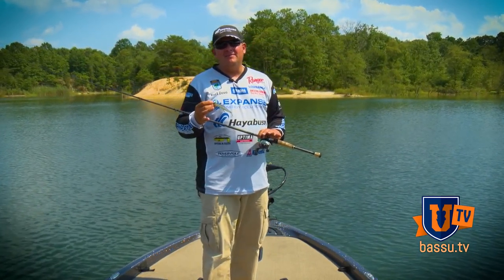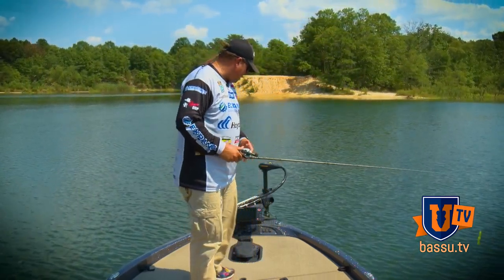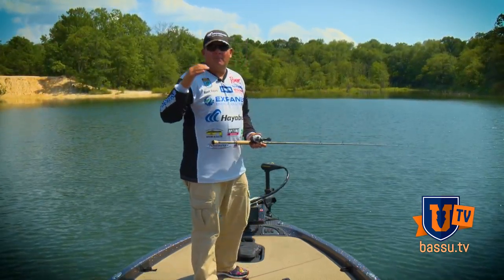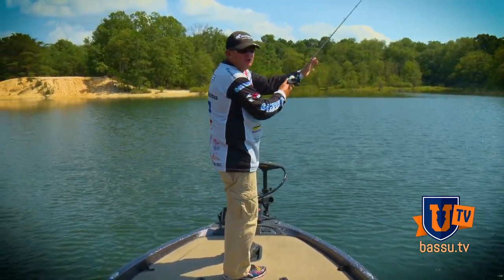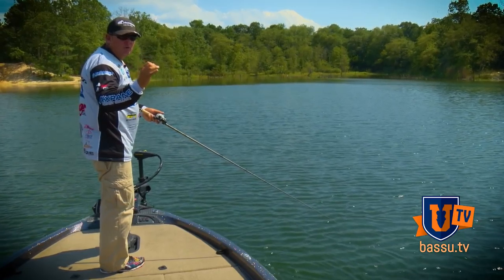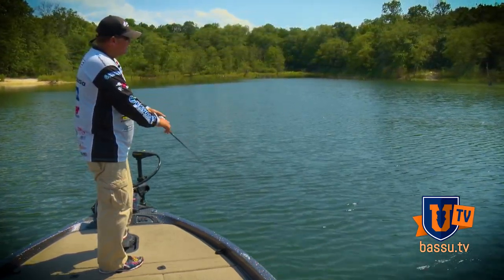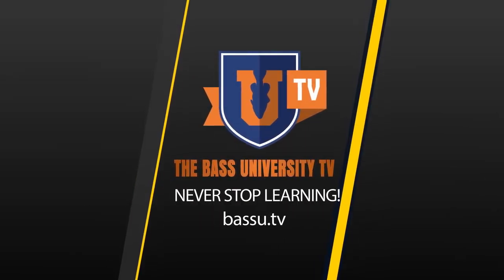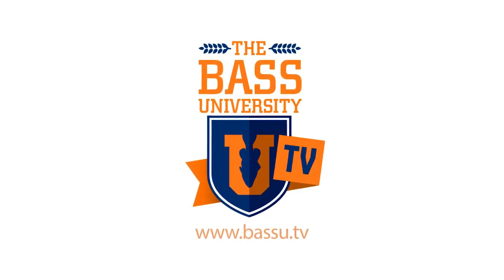SUPER SECRET Jerkbait Fishing Tips that Catch Bass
Amazing bass fishing tips that will help you load the boat with a jerkbait! Cold water isn't the only time to fish jerkbaits! This video will show you how to fish the Ima Flit 120 in the summer. It can be dynamite for smallmouth.

Check out Kurt Dove's other on-the-water all season bass fishing with jerkbaits video